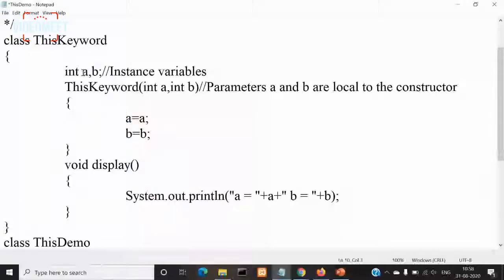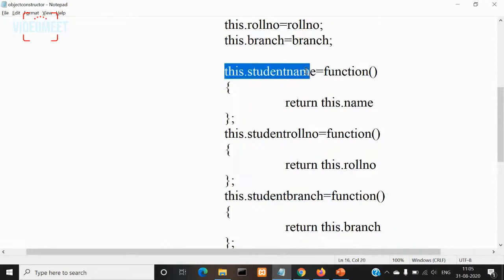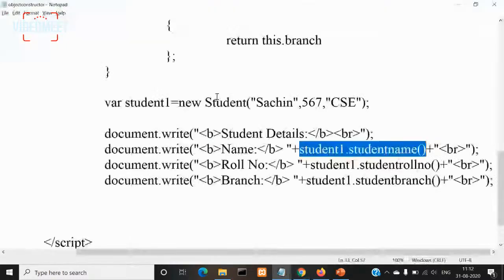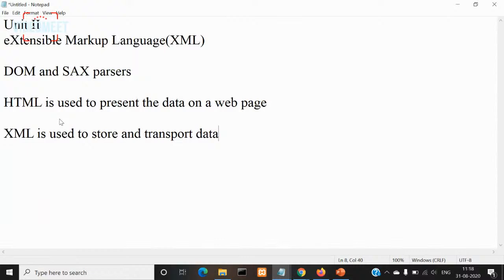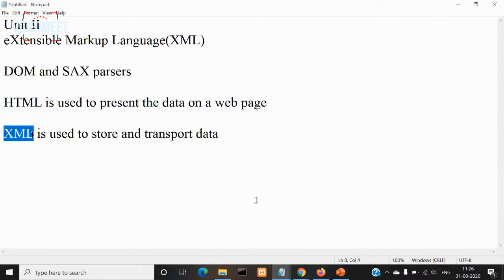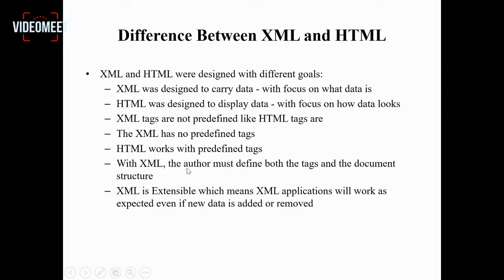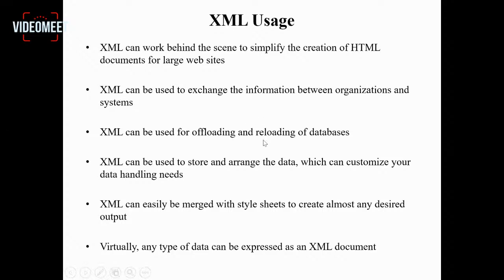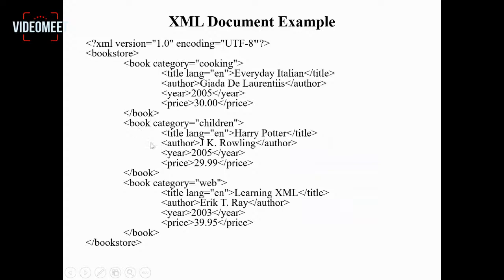Web Technologies: Javascript Object and XML Intro